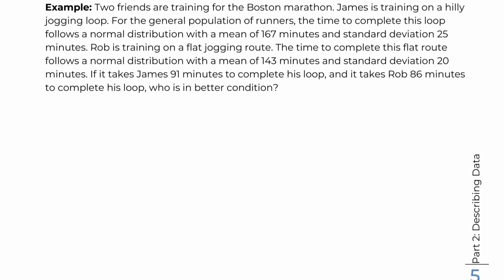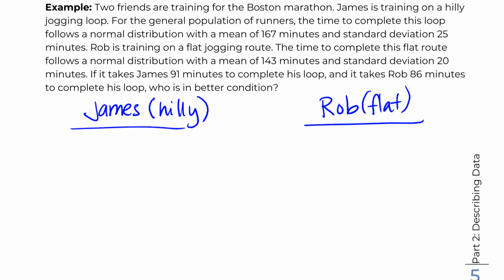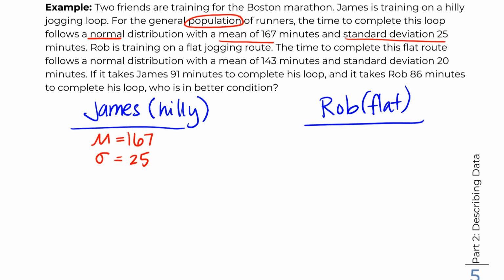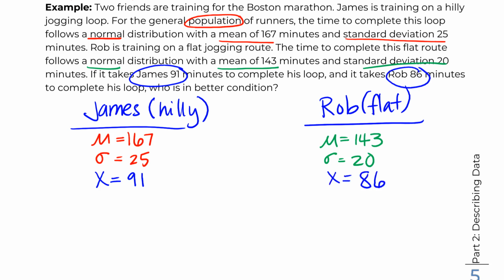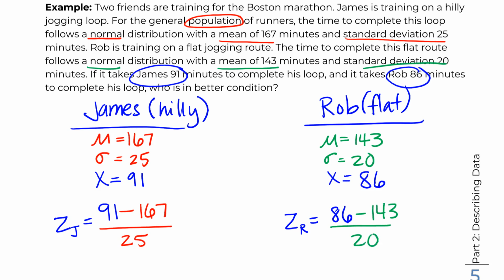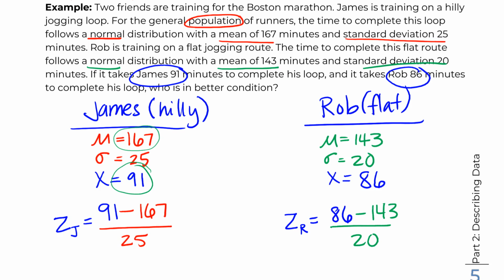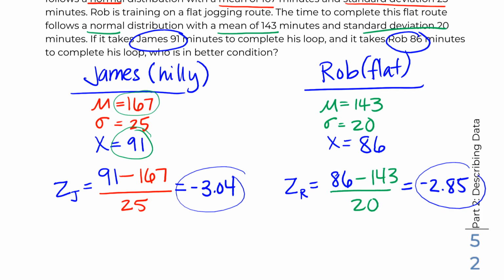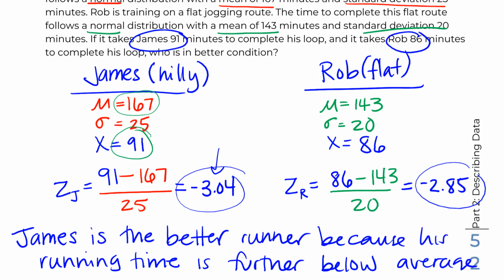Math 119: 2.6 Another Z-Score Example